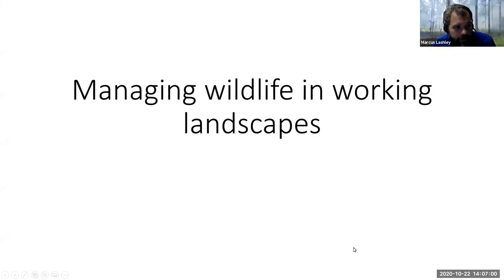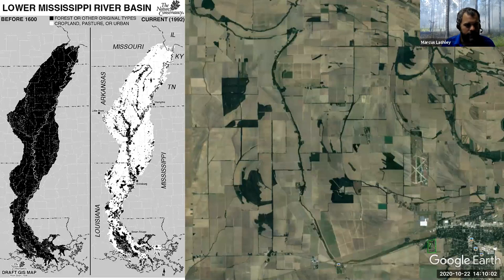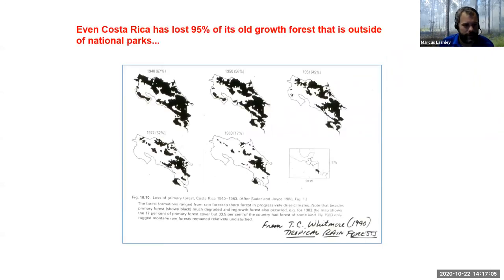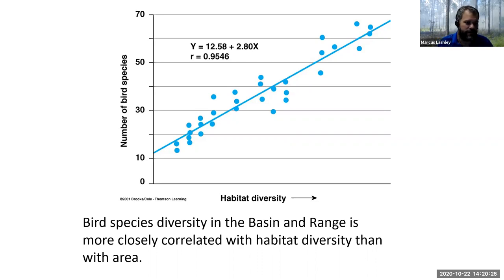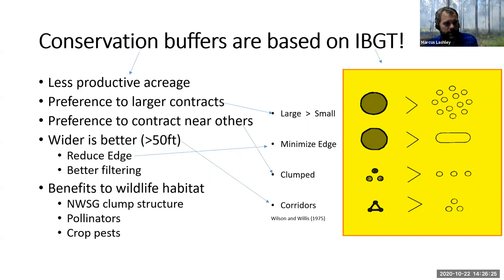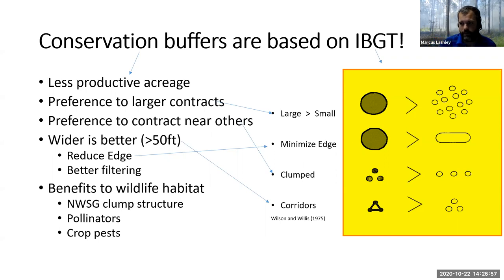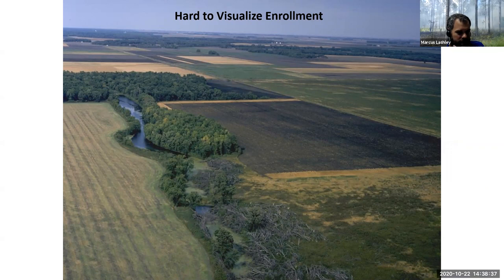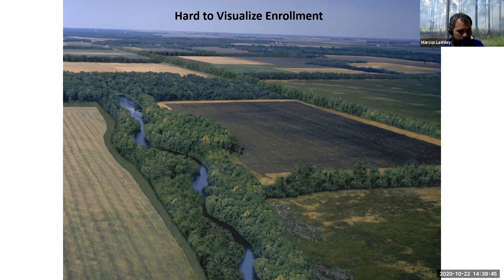Managing Wildlife in Working Landscapes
WIS 3401: Wildlife Ecology and Management. Department of Wildlife Ecology and Conservation, University of Florida.